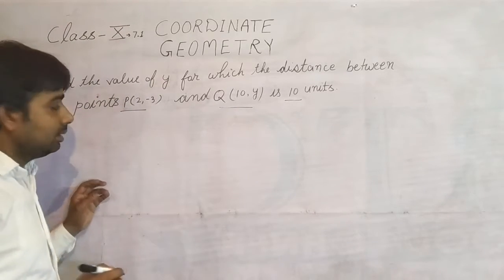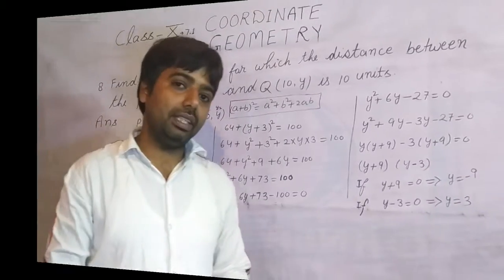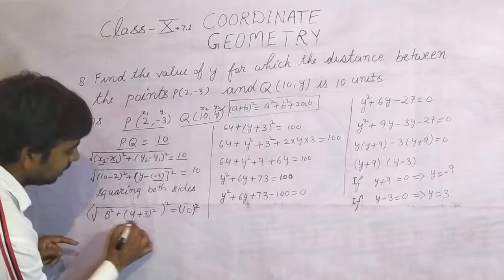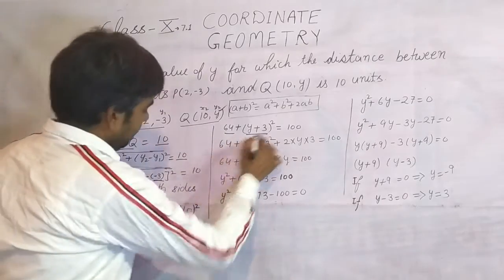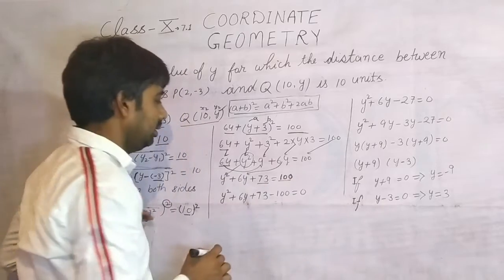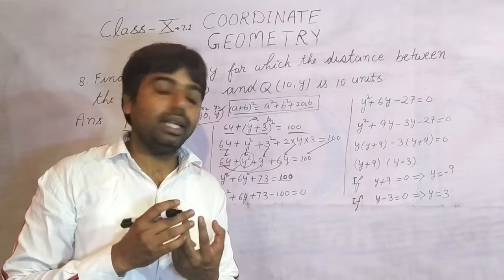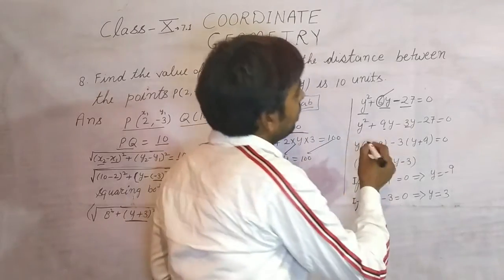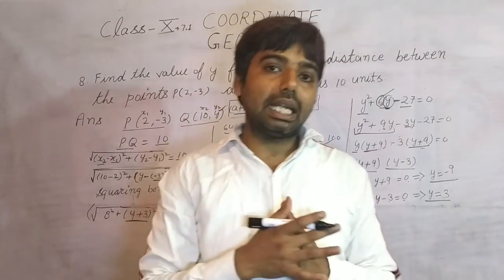Exercise -7.1 question-8 ( In English) 10th CBSE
CBSE Mathematics the easiest way to learn